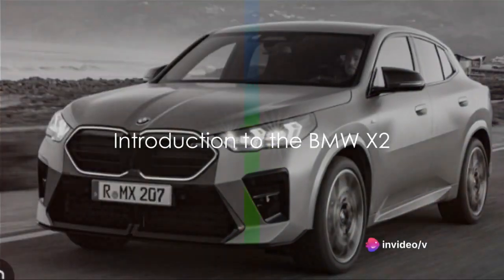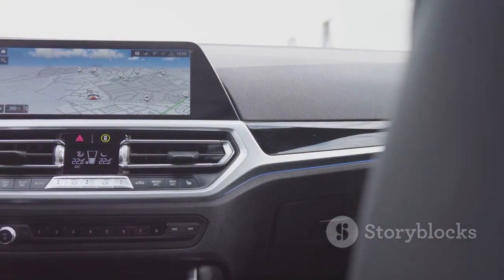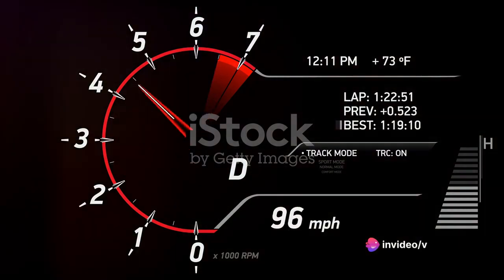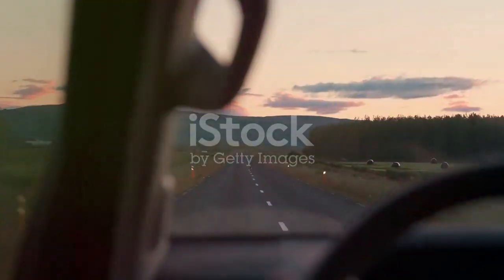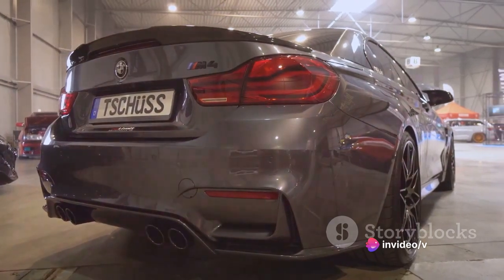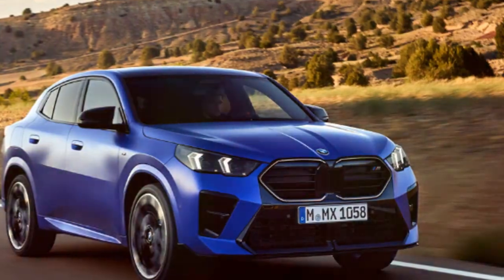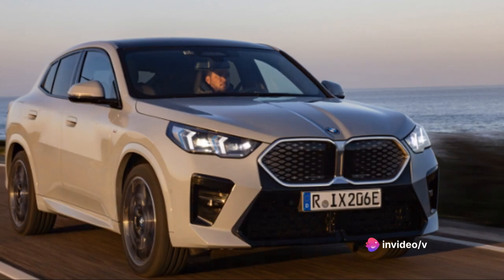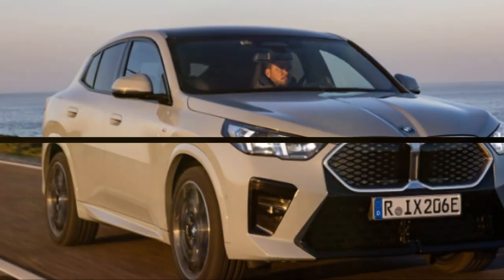BMW X2 Review :engine,km h,fuel economy,inforteinment,mantainance,Performance,price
Welcome to our in-depth review of the BMW X2, where style meets substance in a compact crossover package. Join us as we explore the dynamic design, exhilarating performance, and innovative features that make the X2 a standout in its class.

From its bold and athletic exterior to its premium interior finishes, the BMW X2 exudes a sense of adventure and sophistication. Step inside and experience a cockpit designed with the driver in mind, featuring intuitive technology and luxurious amenities that elevate every journey.

But the X2 is not just about looks—it's also engineered for performance. With a range of powerful and efficient engines to choose from, along with BMW's renowned driving dynamics, the X2 offers a driving experience that is as thrilling as it is refined.

Join us as we uncover the cutting-edge features and advanced technologies that set the X2 apart from the competition. From its seamless connectivity options to its comprehensive suite of driver-assistance systems, the X2 is designed to enhance every aspect of your driving experience.

Experience the perfect fusion of style and performance with the BMW X2, where every drive is an adventure waiting to happen.